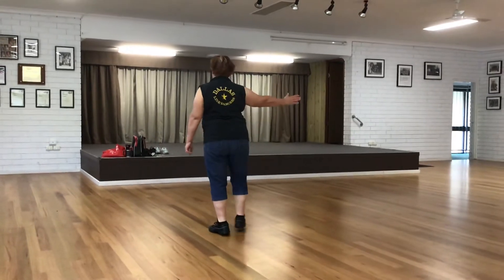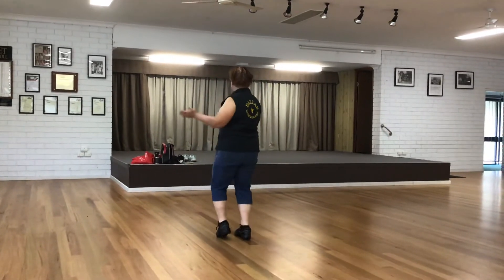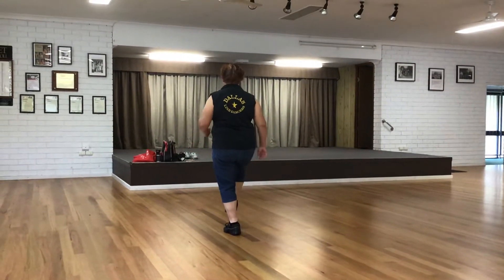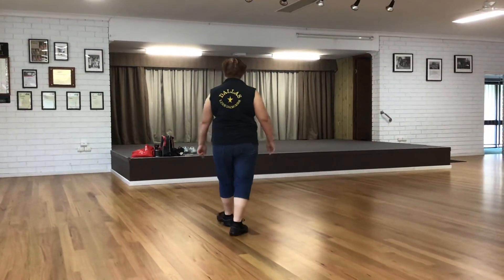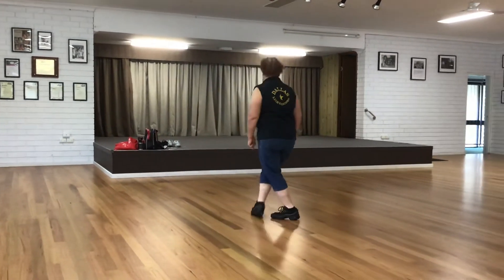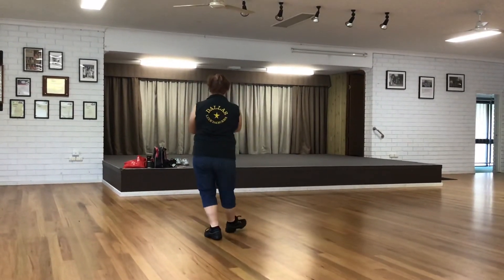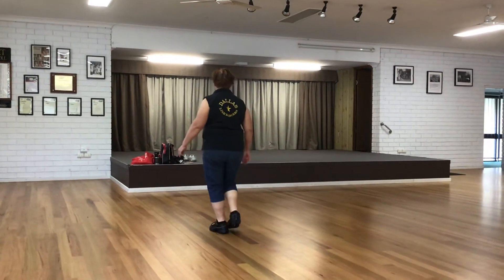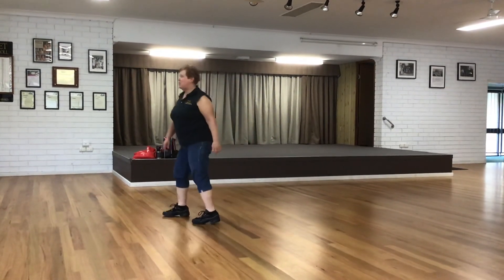Bootscooting boogie - line dance - beginner- walk thru. I do not own the rights to this music.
Bootscooting boogie - line dance - beginner- walk thru. I do not own the rights to this music. This video is for instructional purposes only
Week 9 of Step sheet challenge
Choreographed by Bill Bader